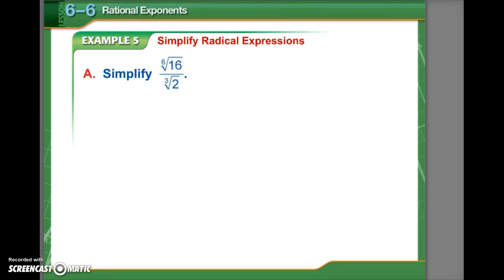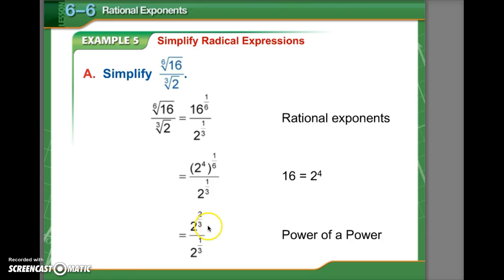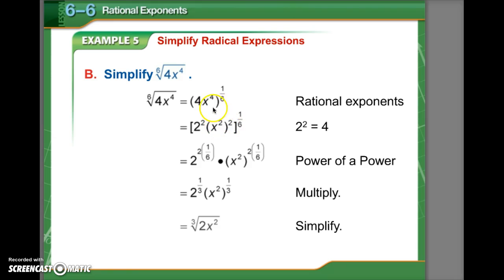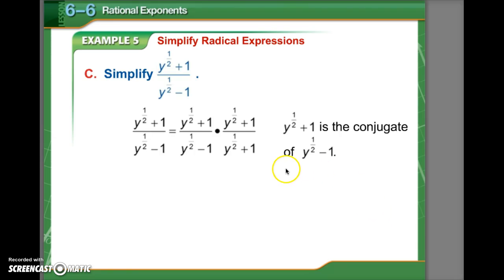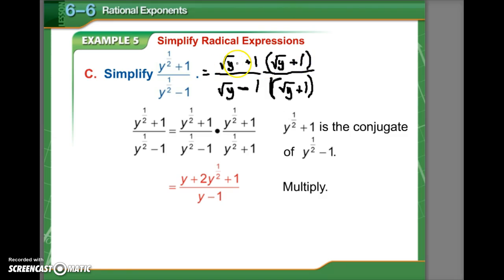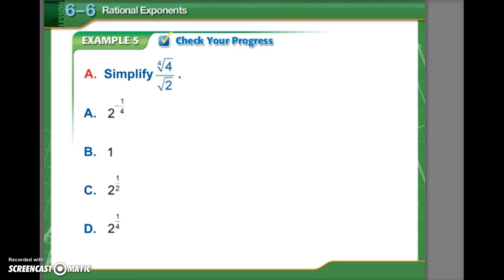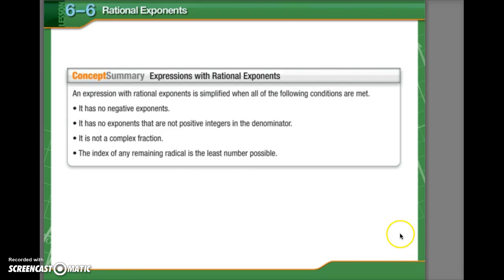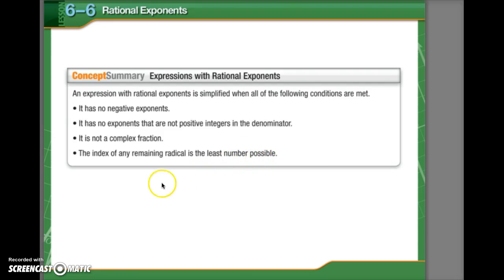Unit 2, Lesson 4, Example 5